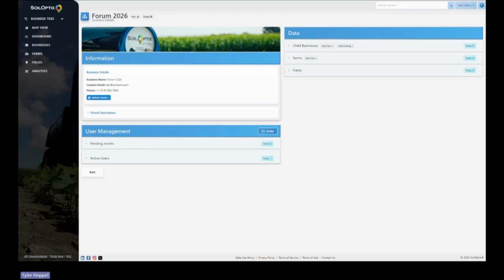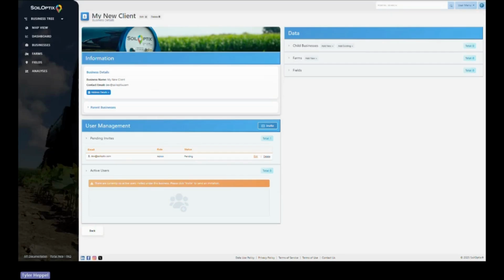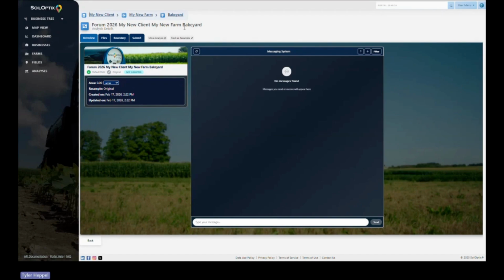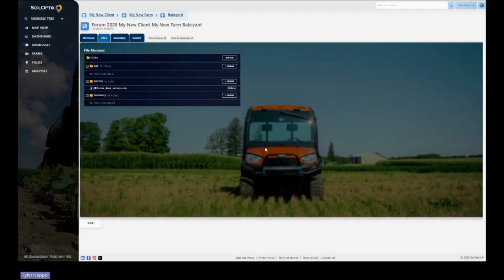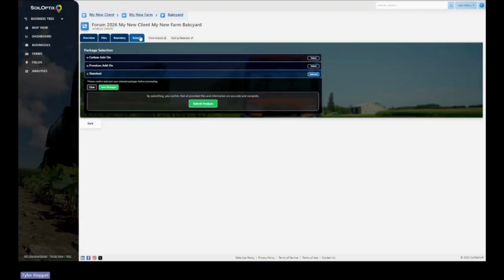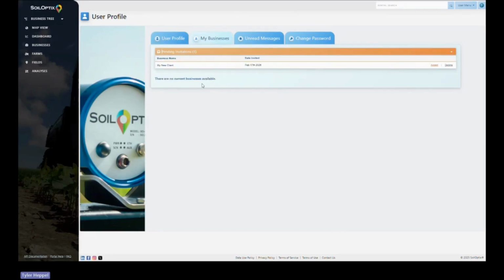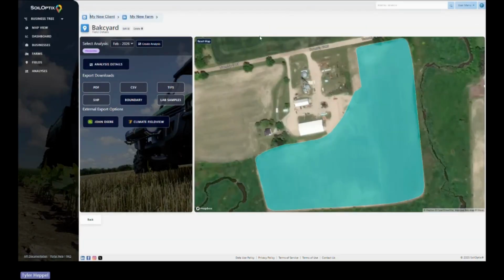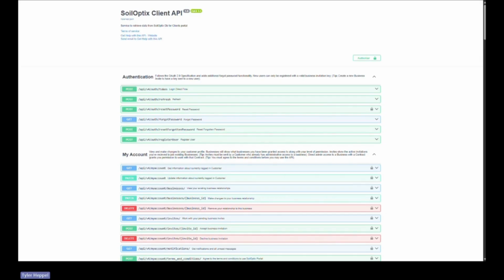Discover What’s New in the SoilOptix® Portal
Des
We’re rolling out new features and updates to the SoilOptix® Portal, effective May 4, 2026. These improvements are built to make that process even more seamless, from data management to decision-making in the field.

What’s New in the Portal
• Create, manage, view, and upload your data directly into the Portal for analysis
• Full control over who can view and access your data
• A brand‑new Messaging System that lets you communicate with our team directly from the specific field or dataset, keeping every conversation organized and tied to the right location
• Real‑time Status Updates so you can instantly see where your data is in the processing pipeline and quickly spot any fields that need attention

The new Portal is designed to streamline your workflow, reduce back‑and‑forth, and support a more seamless experience across all regions.